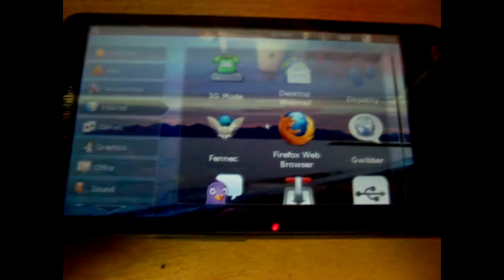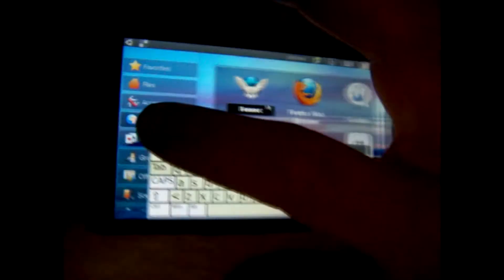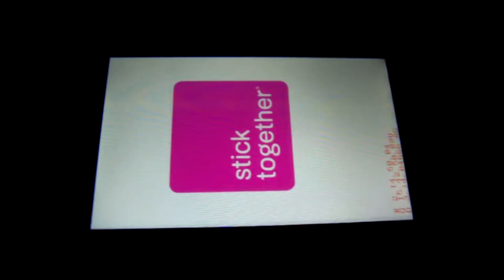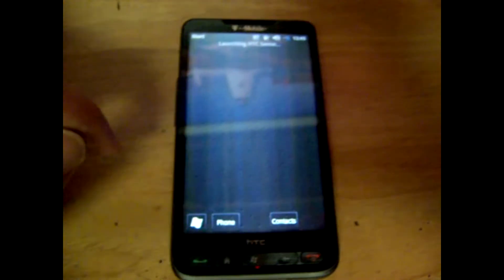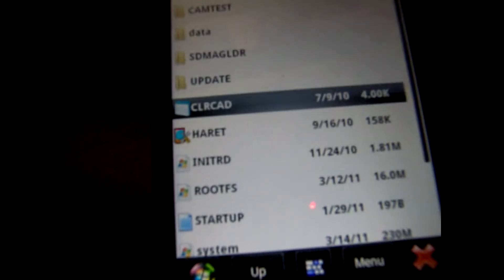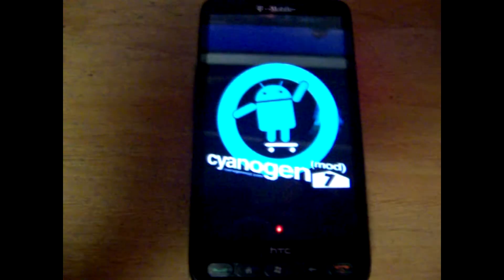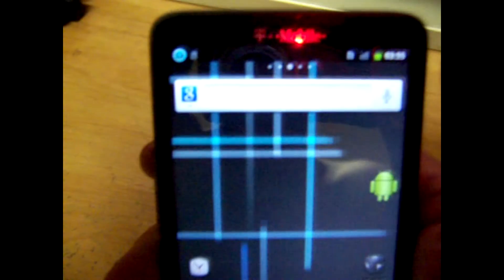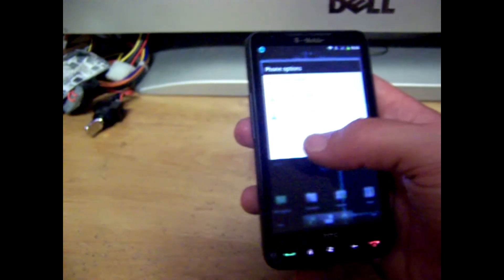Android , Windows 6.5, and Ubuntu 10.10 on and HTC HD2 By: Juggahaxor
Not much to describe I will make a tutorial video when I actually have time, right now I am just taking away from my already small amount of sleep time to make this.